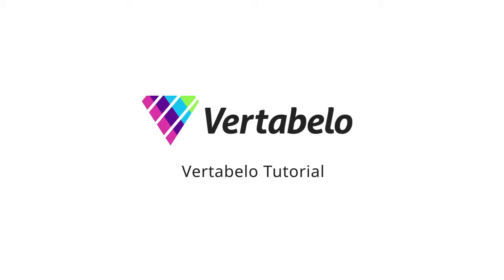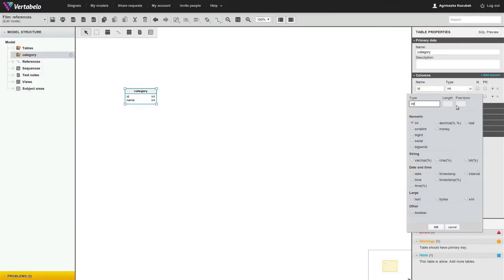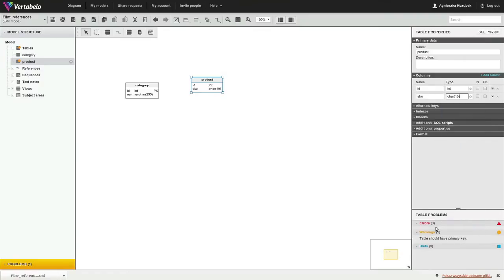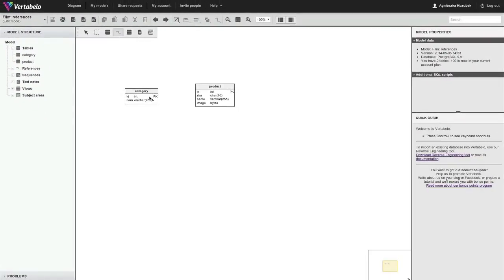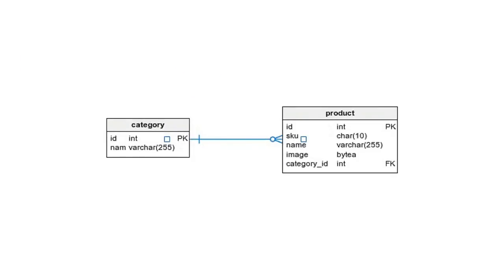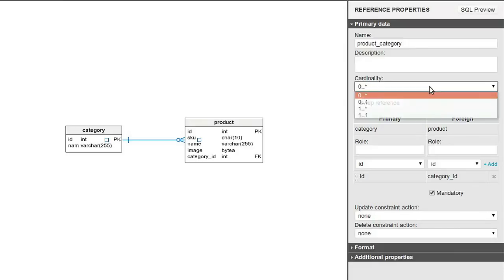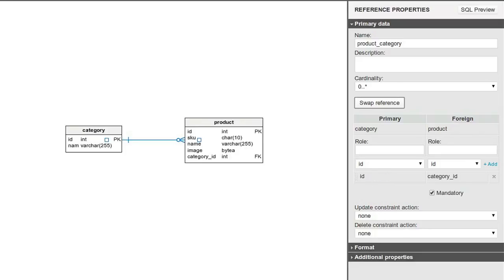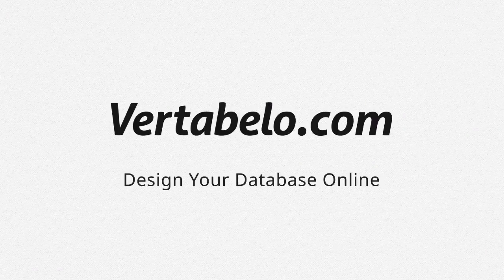How to create a reference in Vertabelo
Learn how to create a reference in Vertabelo